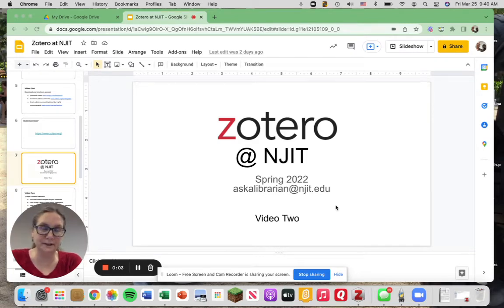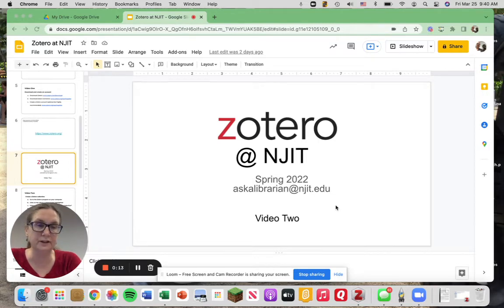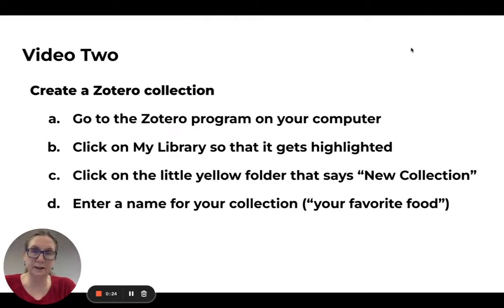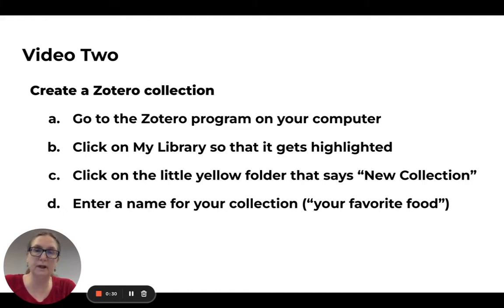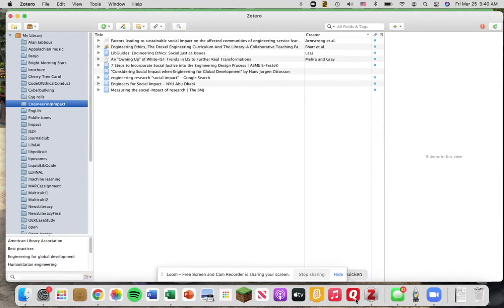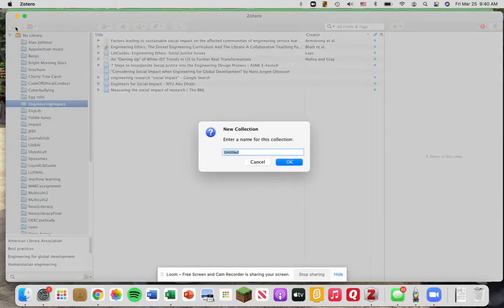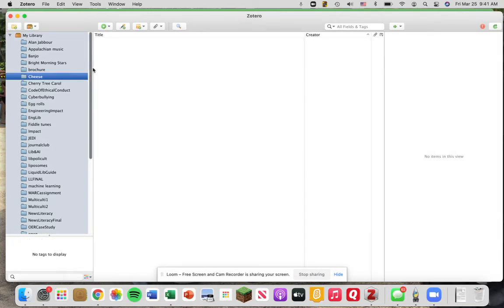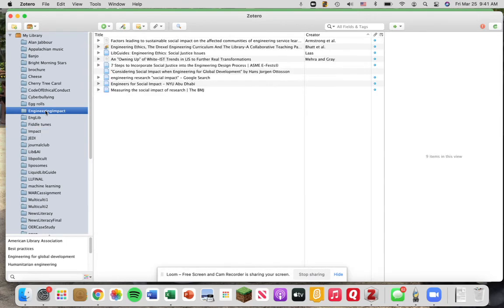Zotero at NJIT Video Two